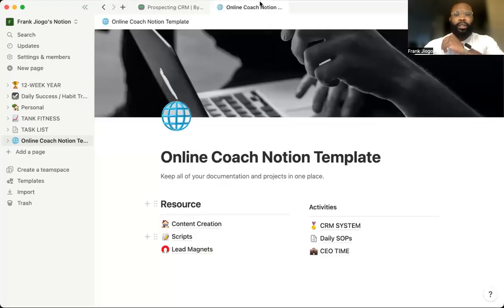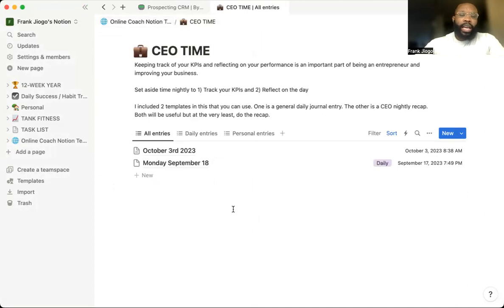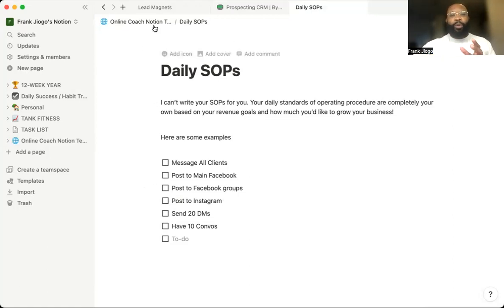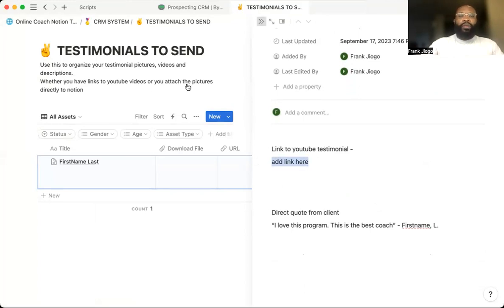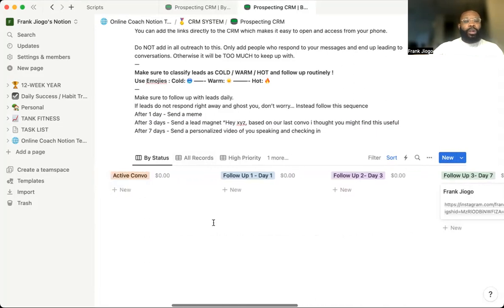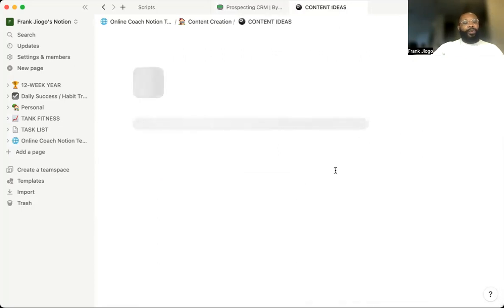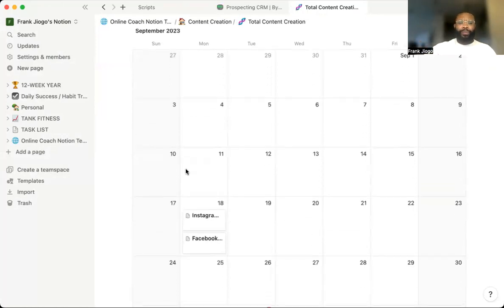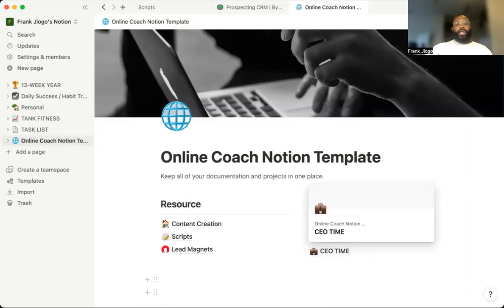Online Coach Notion Bundle Walkthrough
Complete Notion Bundle for Online Coaches.

includes:

CRM
Daily SOPs
CEO Time

As well as a place to house lead magnets and DM scripts!